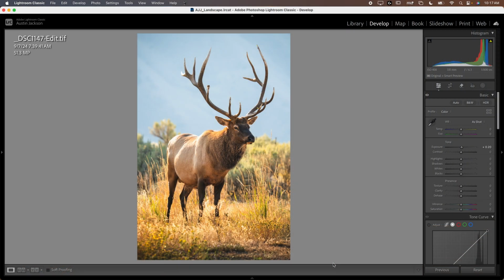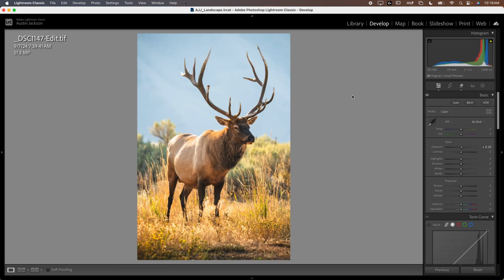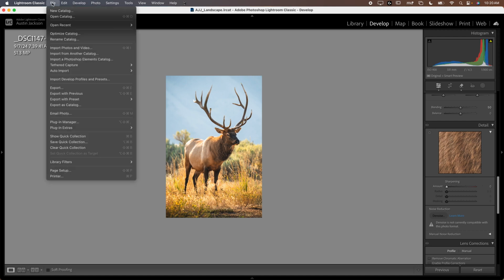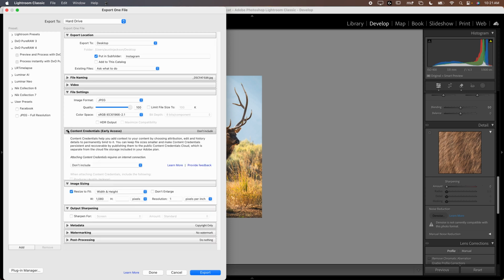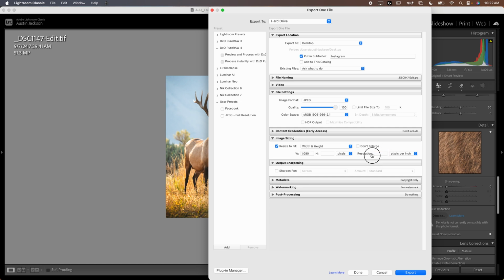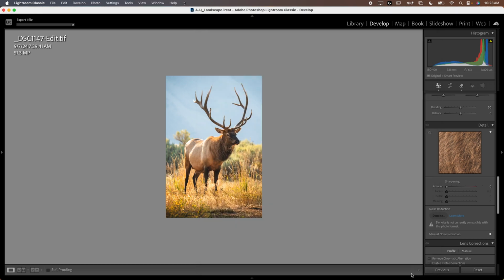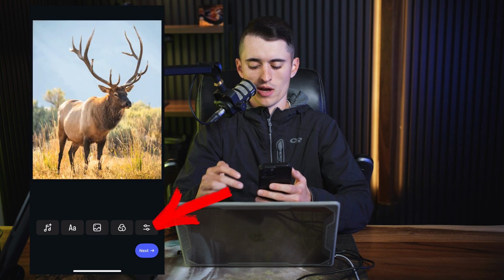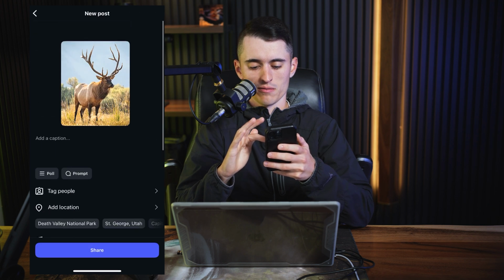Optimizing Images for Instagram for Photographers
📲 Ensure your images look perfect when you upload them to social media using this export, resize, and sharpen guide.

If you've ever posted an image to Instagram to review it later and noticed that the quality isn't quite there, you aren't alone. In this video, you'll learn the best export settings for Instagram, as well as how to apply an additional sharpen that is perfect for the small image size you use to post to social media. This is the best way to prepare your images for Instagram, and following this guide will ensure your photography looks perfect every time.

0:00 - Introduction
0:38 - Best File Resolution for Instagram
0:48 - Finishing Touches
2:55 - Best Lightroom Export Settings
5:45 - Transfering Images from Computer to Phone
8:31 - Final Thoughts